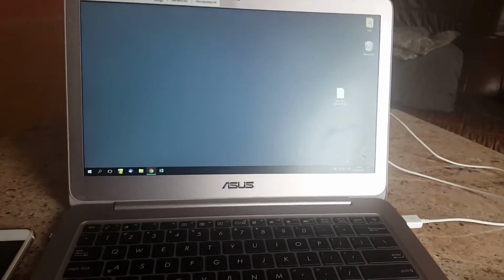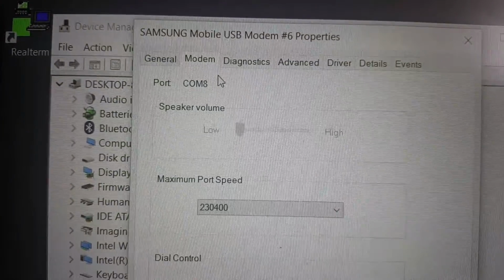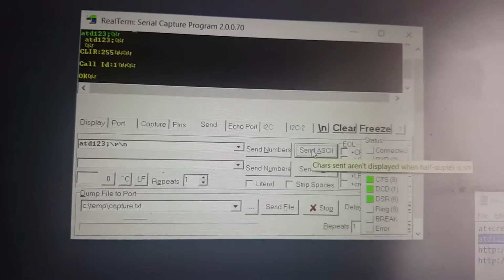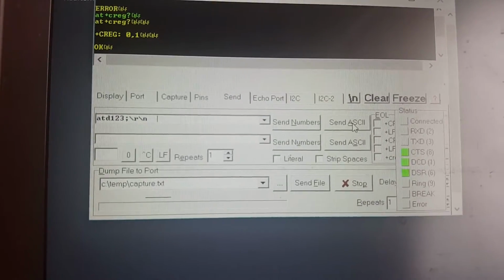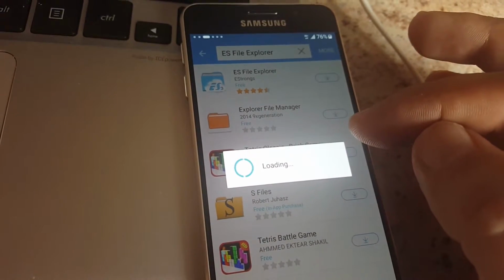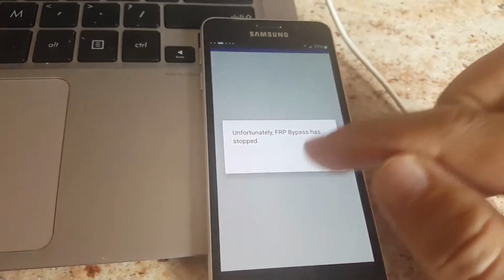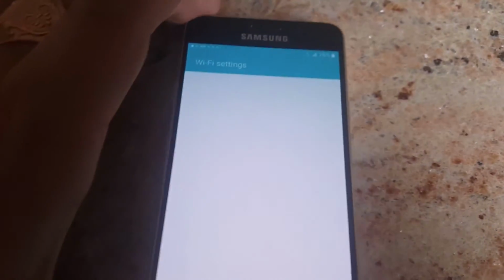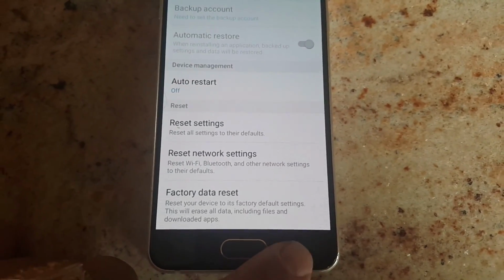Bypass Google Account (FRP) For Samsung Galaxy Device (SideSync Method)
(Samsung USB drivers,  Odin, Account login, Google Account Manager, QuickShortcutMaker, Realterm etc.)

Here are the 2 commands:
at+creg?\r\n
atd1234;\r\n

Instead of 1234 you can put valid phone No.

Bypass FRP/Google Account android 6.1 All Samsung Devices : Galaxy Note7, S7 edge,...

This method works until "1 December Android Security Patch"

OCTOBER J7 PRIME 2016 A9 PRO, A8 A7 A5 ON8 ON7 PRO Unlock FRP Google Account Samsung Galaxy security